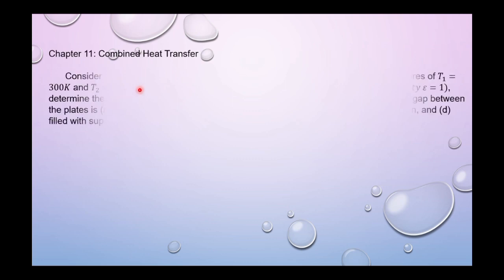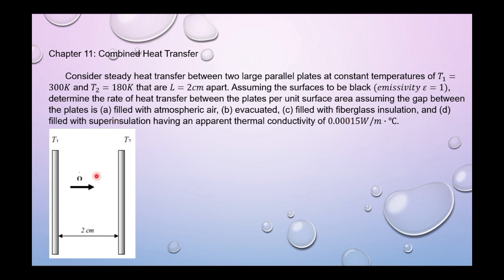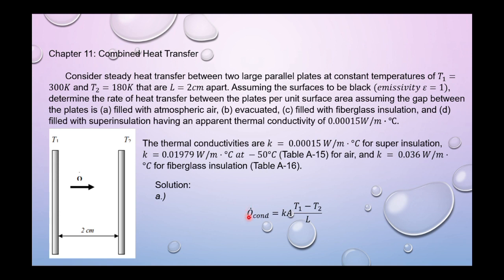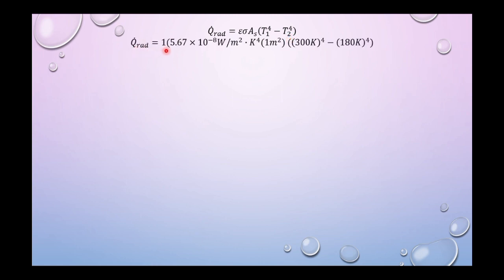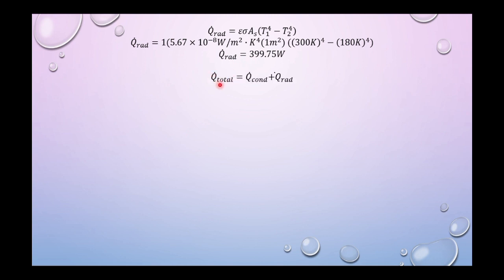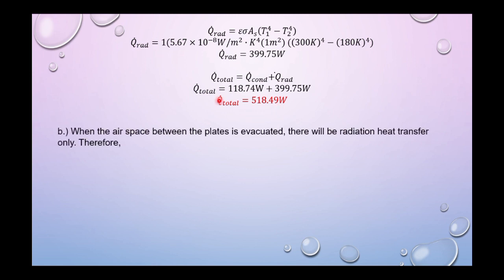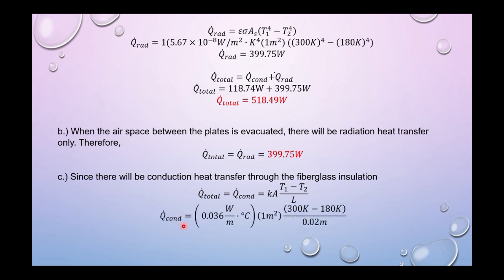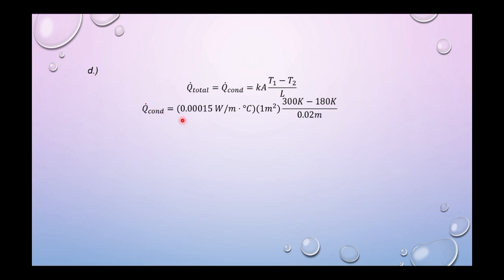Jagonos | Chapter 11 | Combined Heat Transfer